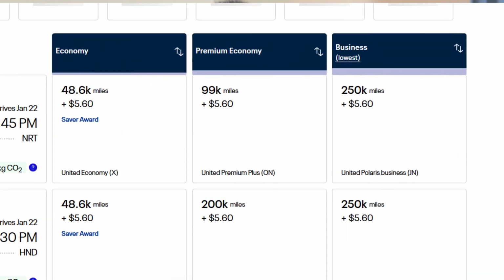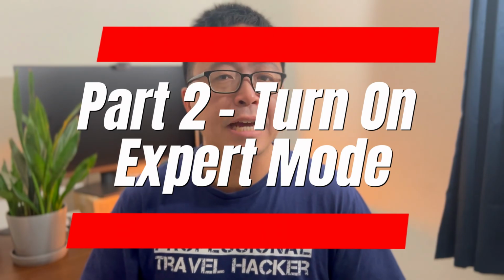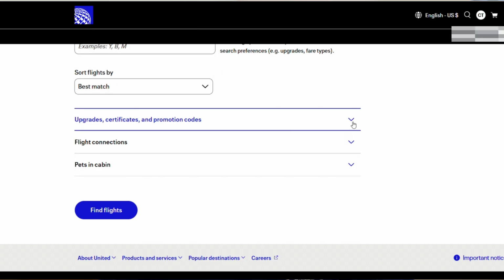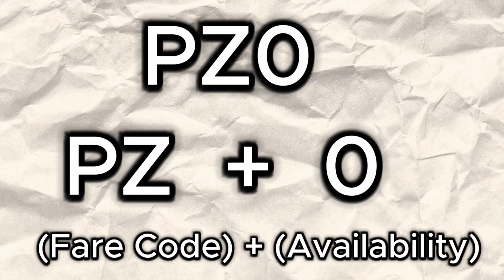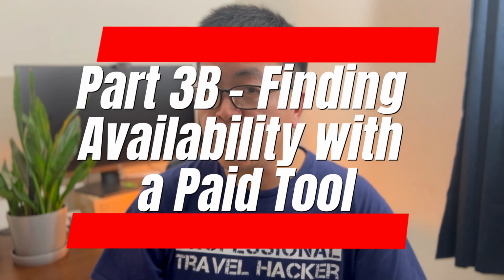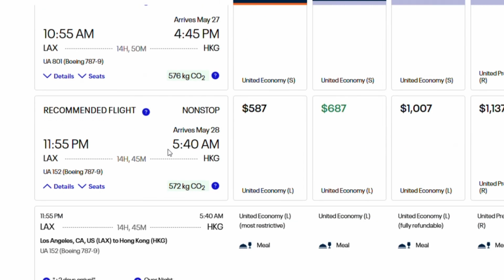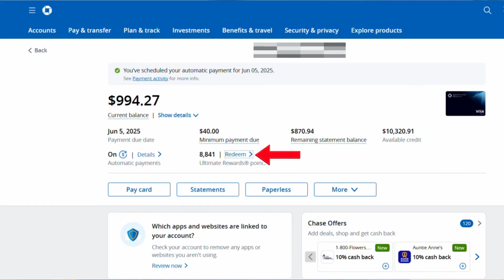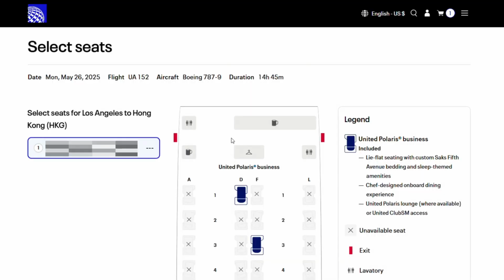HOW to Fly UNITED POLARIS BUSINESS Class for LESS by upgrading Economy Seats with Chase Points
✈️ Step-by-Step Tutorial: United MileagePlus Upgrade Awards (2025 Update)

Learn how to use your United MileagePlus miles to upgrade your flight, avoid the waitlist, and understand the latest changes coming to the program.

Backstory:  I tried to upgrade my mother-in-law’s trip to South Africa because she had to fly United. Unfortunately, there was no upgrade availability available for her flights since she had a fixed date (traveling with other members). So you can see in the tutorial, I switched the example to US West to Asia as I wanted to see what my options were for flying with my family later this year.

Important Items About United MileagePlus Upgrade:

- You cannot upgrade basic economy (Fare N). While some flights will allow you to upgrade basic economy to regular economy, for domestic and short haul international flights. You can then upgrade Regular economy to Business.
- You cannot retro-upgrade an award ticket booked by miles originally.
- Cancellations and Refund: If you waitlist for a business class award and you don’t get it, it will redeposit into your account 7-10 days later
- Flights originating from North America will no longer have a redeposit fee.
- There are many factors that can impact if there is a copay fee or not such as route, elite member status, certain original fares classes.

🔍 In this video, you'll learn:

✅ How to find and book United MileagePlus Upgrade Awards step-by-step

💰 Where to check exact mileage and copay costs using United’s award chart tool (Prior to Nov 24, 2025):

🗓️ Important date to remember: MileagePlus Upgrade Awards will switch to dynamic pricing on November 24, 2025

❗ What "PZ" upgrade availability means and how to avoid being stuck on the waitlist

🎯 Free vs Paid options for searching upgrade availability

✈️ My Go-To paid award search tool to easily find upgrade availability

The Points Guy has a great guide on seats to choose

Timestamps:

  0:00 How to Upgrade United Flights to Economy with Business Class
  0:55 1. Registering for United Mileage Plus Account
  1:40 2. Turn on Expert Mode Setting
  2:11 3. Find Upgrade Availability (FREE)
  4:01 FREE Vs. PAID Method
  4:45 3B. Find Upgrade Availability FASTER (Paid Tool)
  6:29 4. Transfer Chase Points to United Miles
  7:32 5. Complete Your Booking

✨ Featured Items & Travel Hacks ✨
iPad (10th/11th Gen): The “magical silence machine” to keep the kids entertained for the whole flight.

Headphone Splitter: The ultimate money saver. Why buy 2 ipads when you can use this “no more fighting over the iPad” gadget. One device, two happy kids.

Budget-Friendly Headphones: Simple, comfy headphones that won’t break the bank if your kids lose it.

Double-Sided Adhesive Strips: A secret travel hack to keep loose plugs from falling out. Just stick and secure!

iPhone 13 Pro (1TB Model): My main camera for all videos.

RØDE Wireless GO II Microphone

Compact Travel Tripod

About: I’m Eric, a husband, and father of three boys. Let's be honest, kids are EXPENSIVE! My mission is to stop families from paying FULL PRICE for travel.

The Travel Points Dad and associated content is for educational and entertainment purposes only. The content should not be taken as financial / professional advice. Please review the information provided with your own professional advisors.